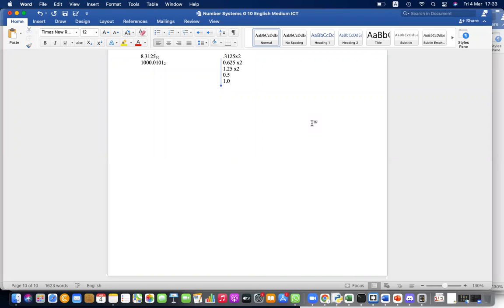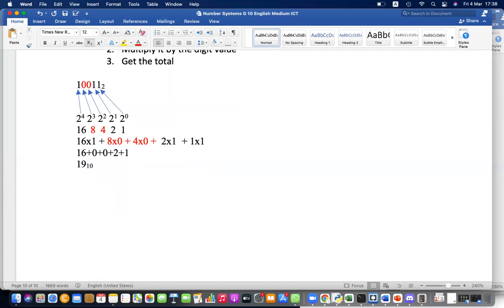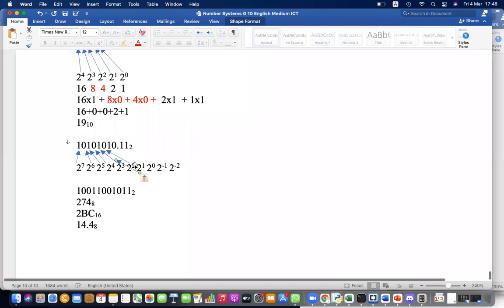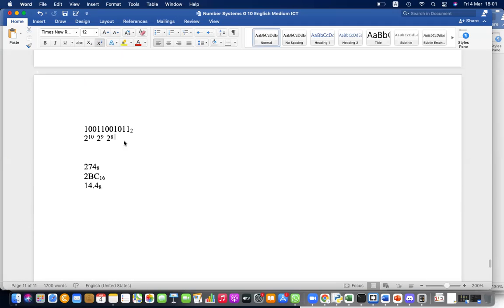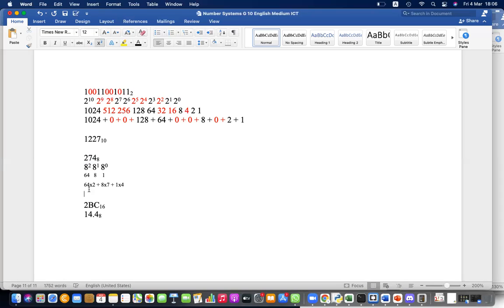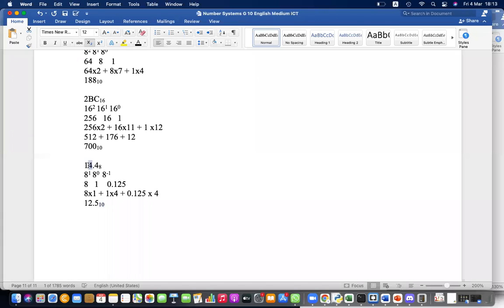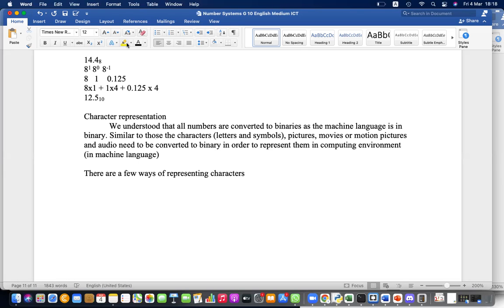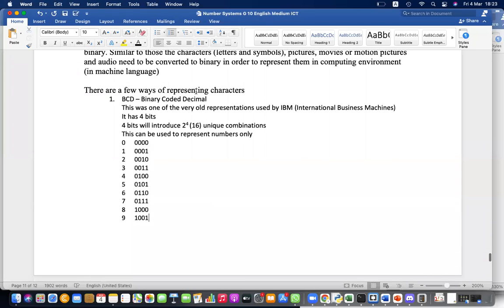Grade 10 ICT English Medium Day 13